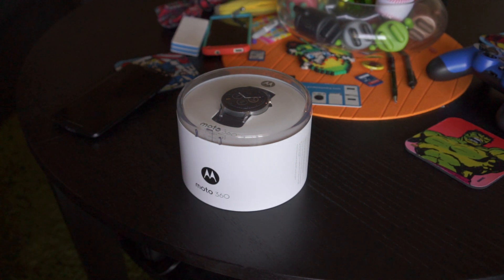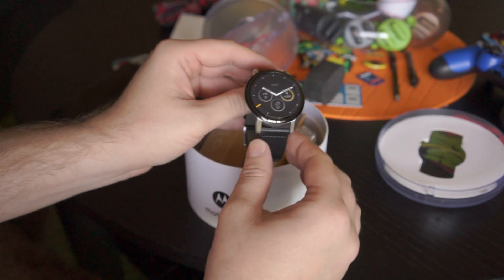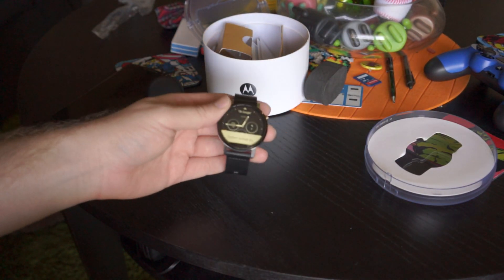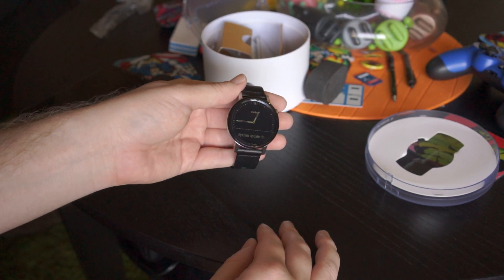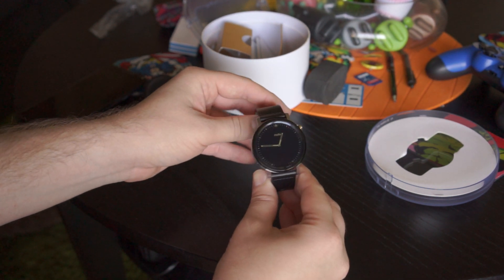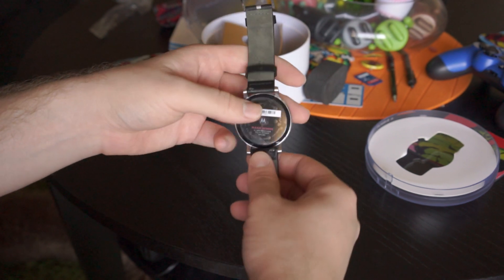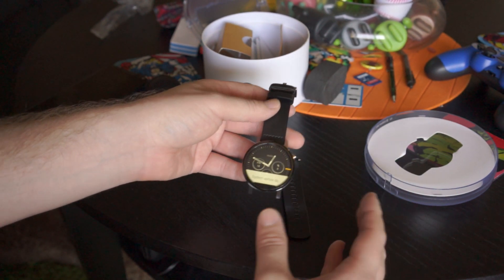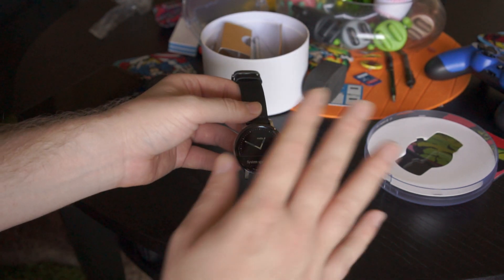Moto 360 (2nd Gen) unboxing and hardware tour